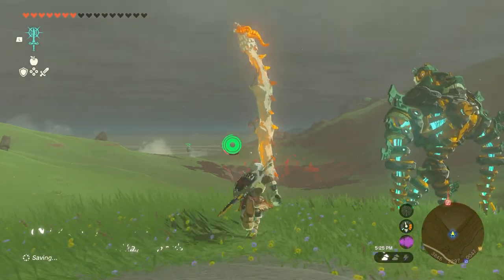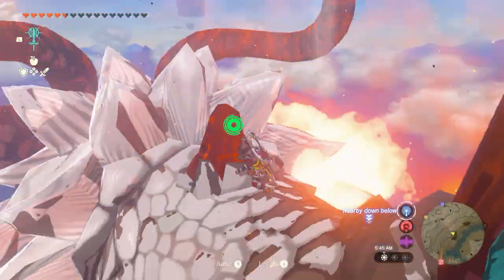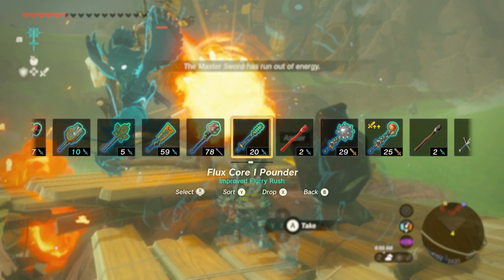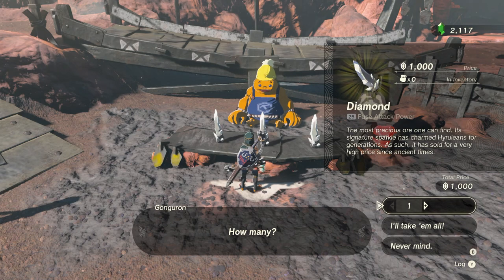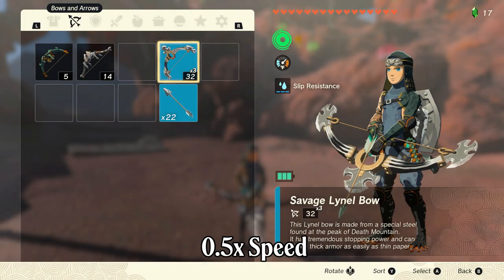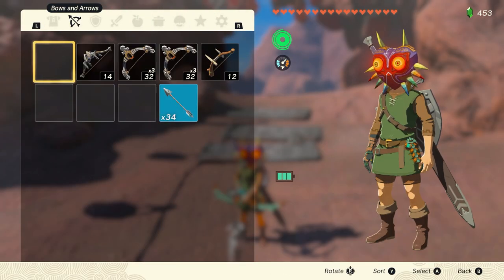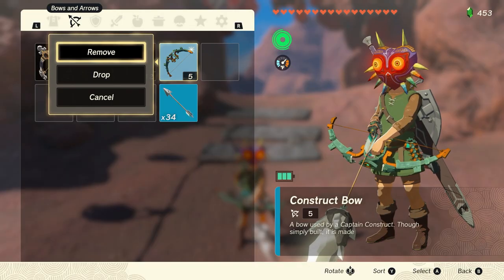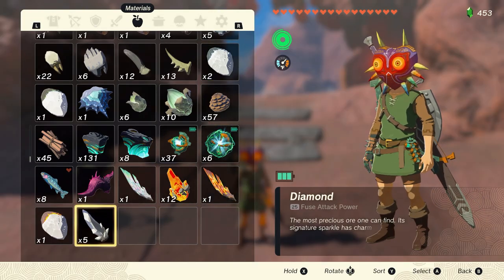Zelda Tears of the Kingdom - Best Rupee Farming Method + Diamond and Sapphire Location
Zelda Tears of the Kingdom - Best Rupee Farming Method - Get 1000 Rupees in 1 Minute! Easy Diamond and Sapphire Location

Update as of June 20, 2023 - As of this date, there is a new DUPE GLITCH method that is still working and easy to pull off in the early game for duping diamonds and farming tons of rupees quickly. I outline the entire process in this new video, and also provide a new, super early location of a diamond.

Update as of May 25, 2023 - With the release of the 1.1.2 update for Tears of the Kingdom, this trick is sadly patched OUT of the game. If you want to continue using it, do NOT update your game. You can turn off automatic game updates by turning off "Auto-Update Software" under System in the System Settings menu on your Switch. Of course, it is likely that new duplication glitches will be discovered in the coming days, so you never know. That diamond could still come in handy!

UPDATE May 22, 2023 - A new Best Rupee Farming Method has been discovered, but perhaps more importantly, I've found a MUCH faster and easier way to find a Diamond, compared to the methods outlined in this video. This Diamond is obtainable from the very beginning of the game and it's super easy to get. I outline the new trick and the new Diamond location in this video

Today, we will take a detailed look at the best current rupee farming method in Zelda Tears of the Kingdom. It involves performing a simple duplication glitch, which I outline in the video, step by step. I will also show you where to find a Diamond, the most valuable material in the game, which can be duplicated and sold for 500 rupees a piece. I also show off a Sapphire location, which is another valuable material that can be found easier and earlier in the game compared to a Diamond. It is another great material to dupe and sell for tons of rupees, quickly.

Timecodes:
0:00 - Intro and How Dragons Work in TOTK
1:43 - Where to Find A Diamond (2 Locations)
2:38 - Where to Find A Sapphire
3:03 - Performing The Duplication Glitch and Getting TONS of Rupees!

After six long years, a new 3D Zelda has finally arrived for the Nintendo Switch. The wait is over, and The Legend of Zelda: Tears of the Kingdom is an absolutely massive game. I've only just scratched the surface (...and sky... and depths...) of this game.

During this launch period I will be uploading TONS of guide videos, boss strategies, how to farm valuable materials, and much more. As always, thanks so much for the support and enjoy!